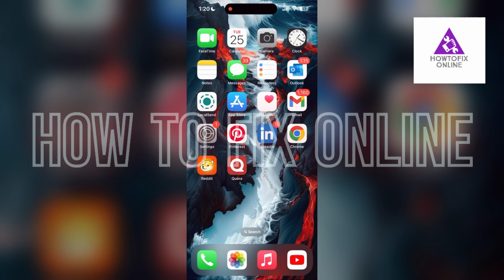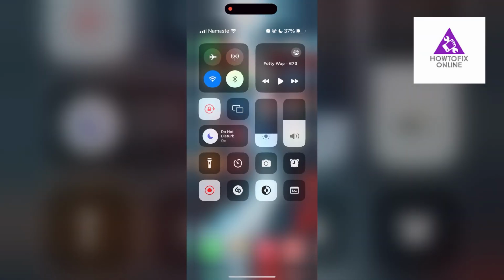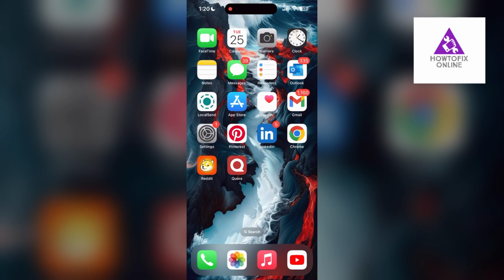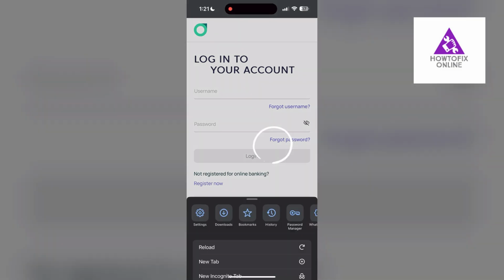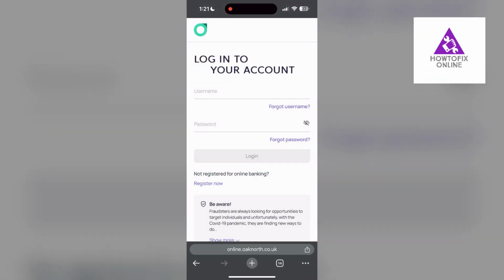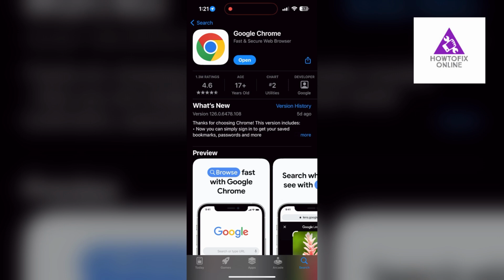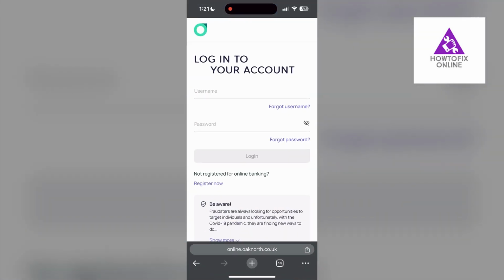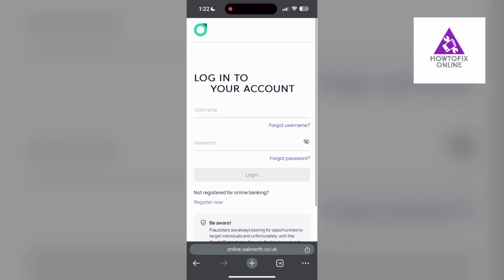How to Fix Oaknorth Bank Login Not Working 2024?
Are you encountering login issues with your OakNorth Bank account? Don't worry, we're here to help you resolve them. In this tutorial, we'll guide you through step-by-step troubleshooting methods to fix OakNorth Bank login problems, ensuring you regain access securely and efficiently.
Always prioritize security practices when handling banking information. For specific OakNorth Bank issues, contact their official support channels directly.

If you find this guide helpful, please like the